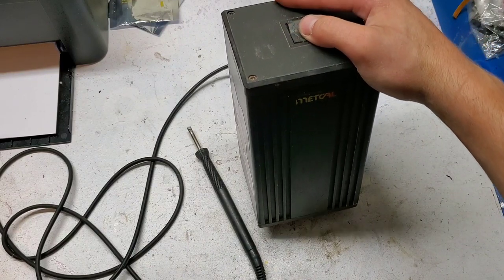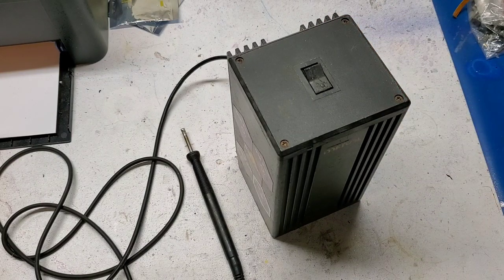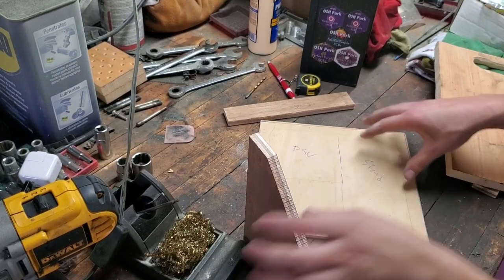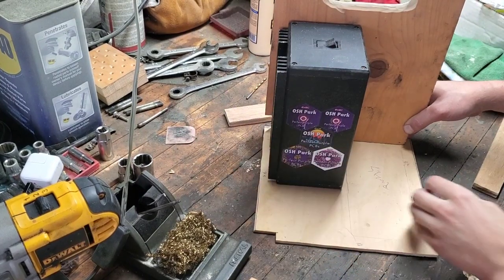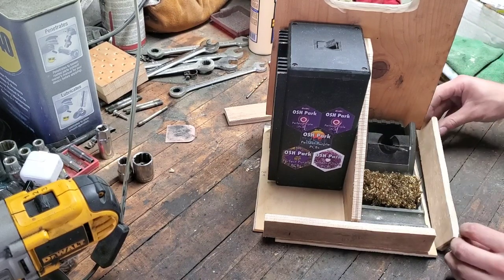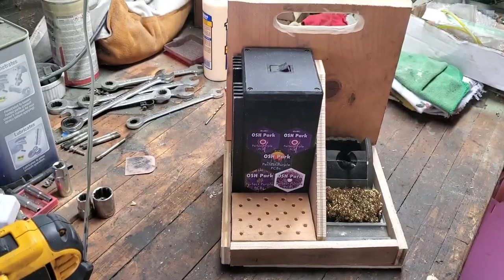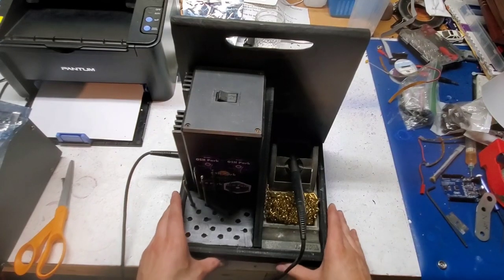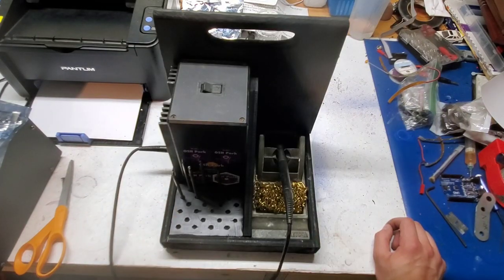DIY Soldering Station Caddy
I love my Metcal soldering station, but as I use it as my main general purpose iron, I'm always moving it around.

In this video, I make a caddy to hold the power supply and stand together, as well as some space for tip storage. I built it entirely out of some scrap pieces of wood I had laying around, and only used basic hand tools to construct it. There are a few things I might change next time if I ever were to rebuild it, but for now I think it improves the functionality of my soldering station tremendously, especially for working on cars and motorcycles in the garage!